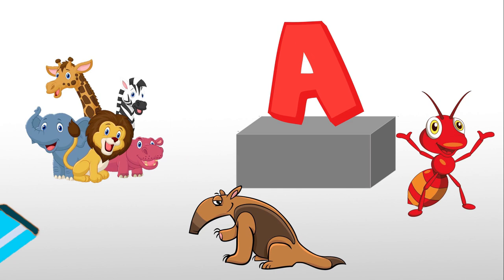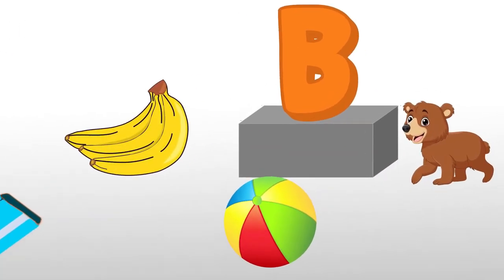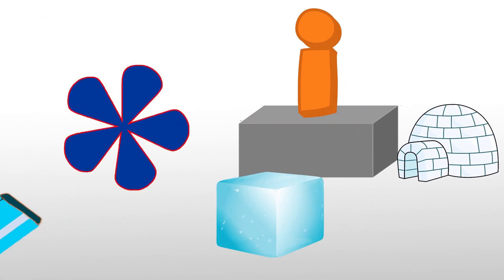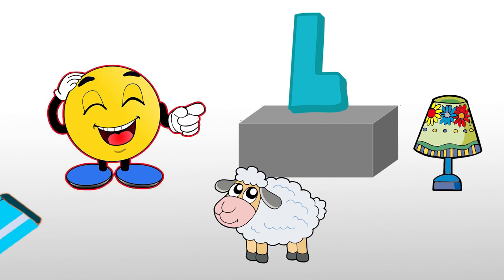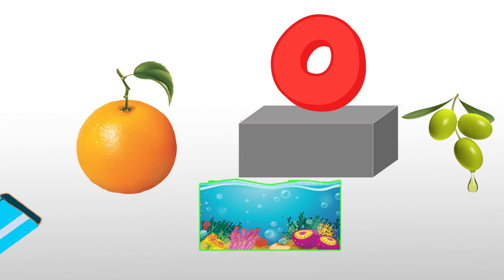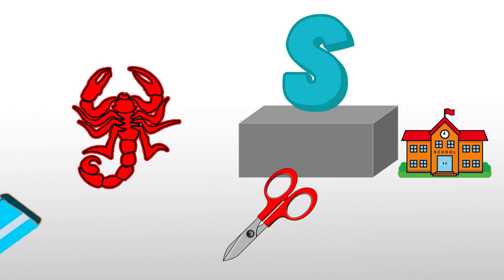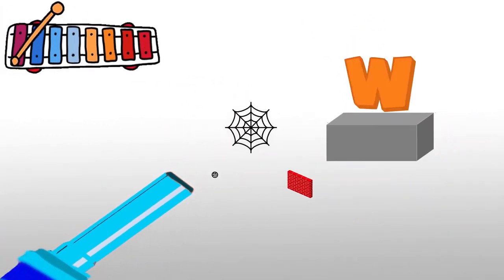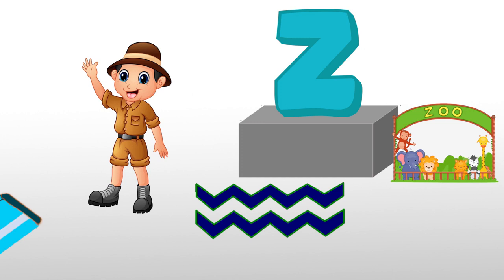Learn ABC | Preschool Learning Videos For 4 year olds | Educational Videos